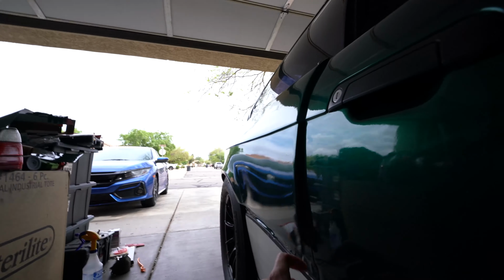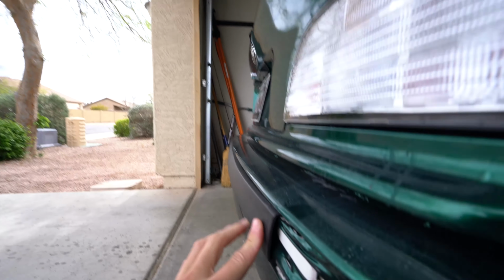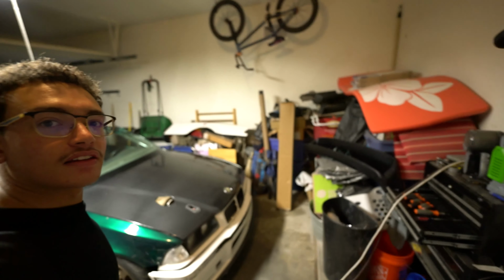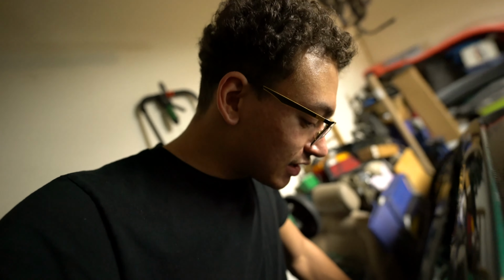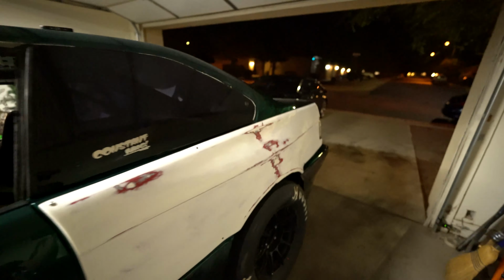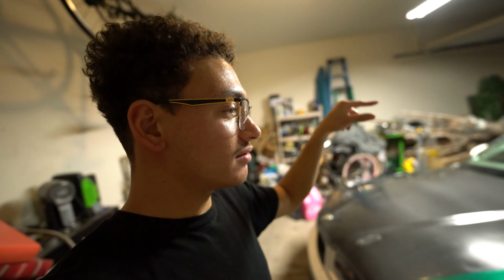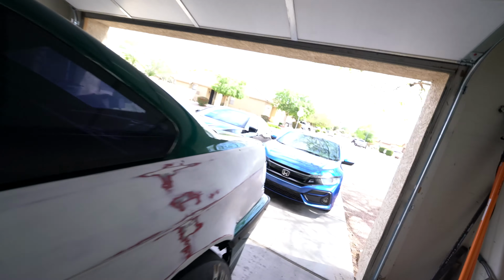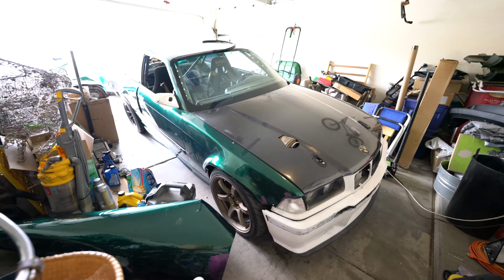IM FINALLY FINISHED (sorta)